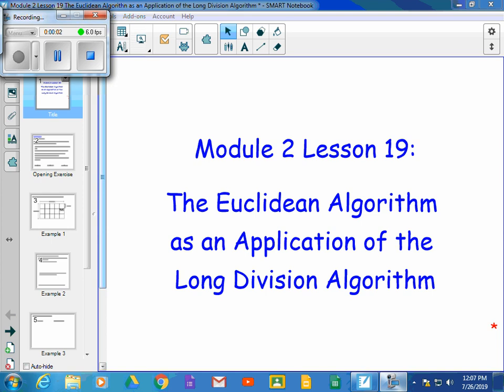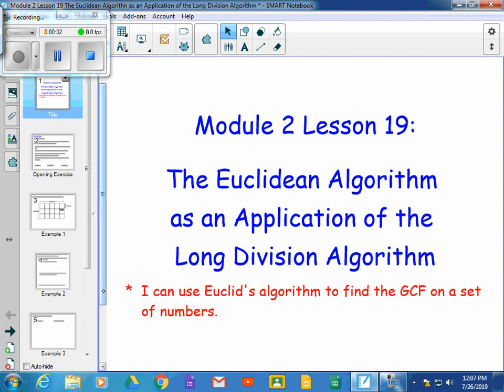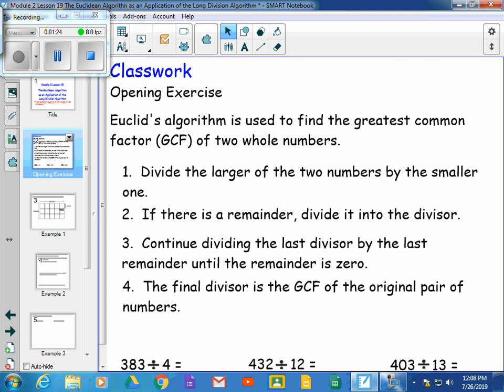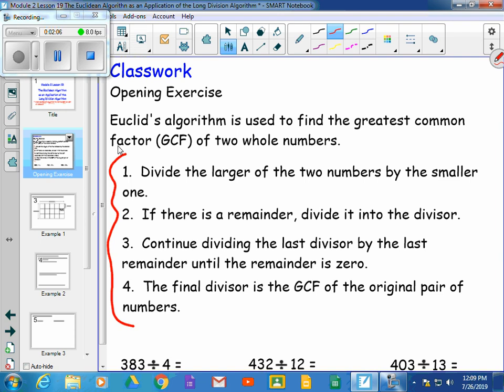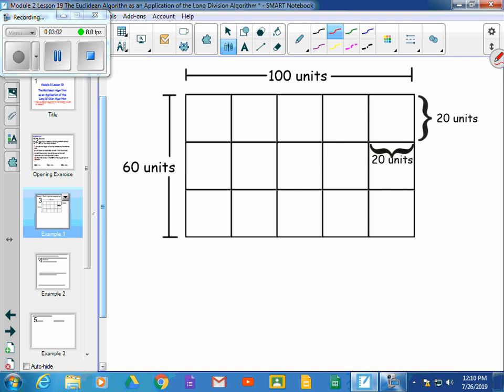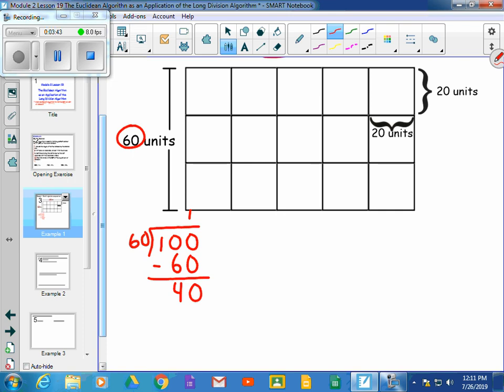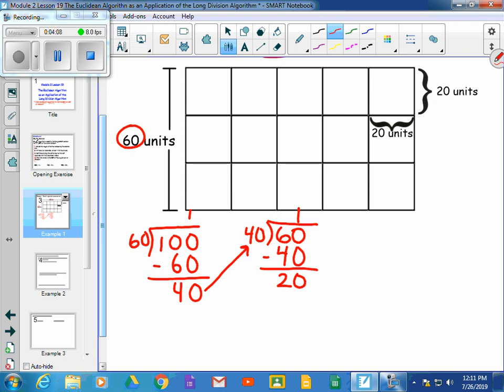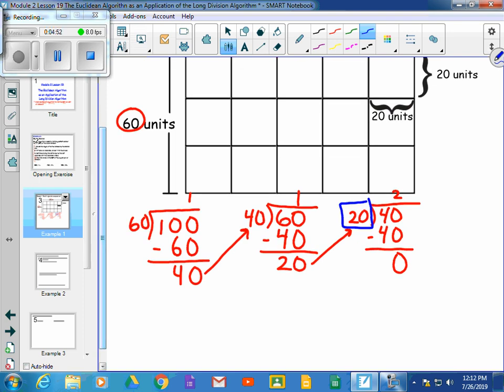Module 2 Lesson 19 Example 1